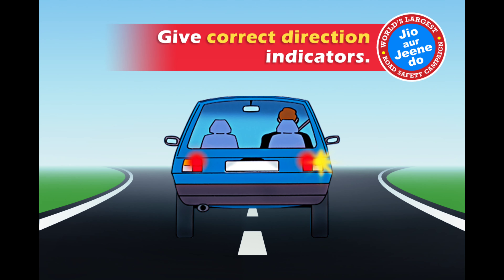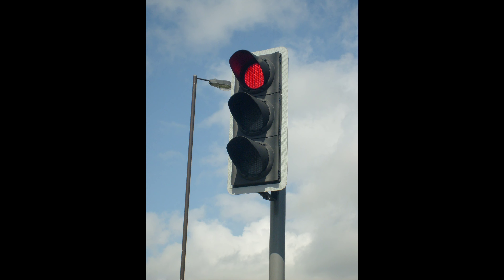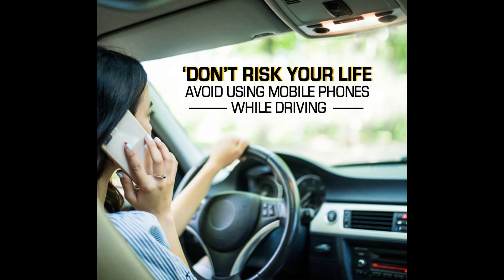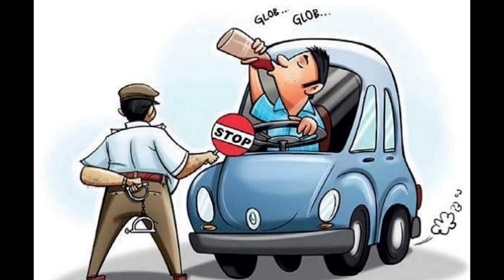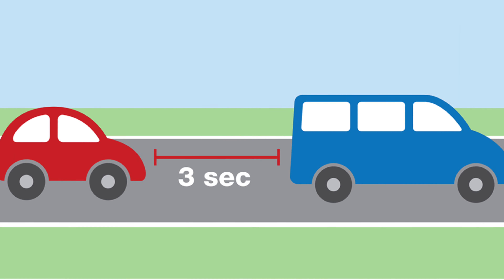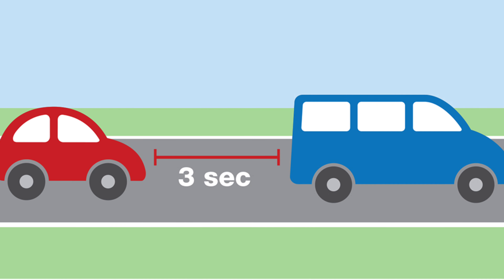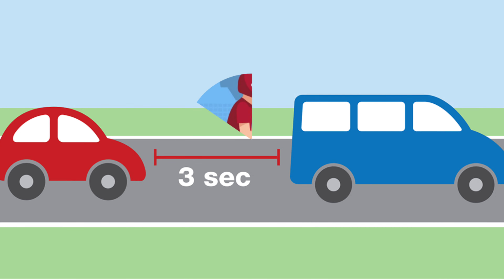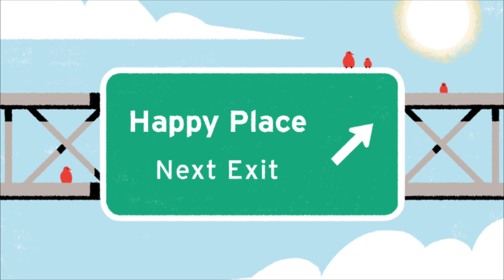Road Safety Week 2022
Road safety is important, not does it safe your life but also saves the lives of others around you!

Keep yourself self safe physically and mentally (and financially 😉)  by following these rules!